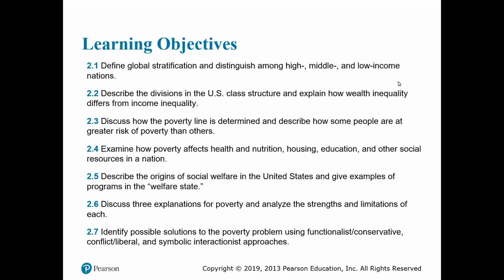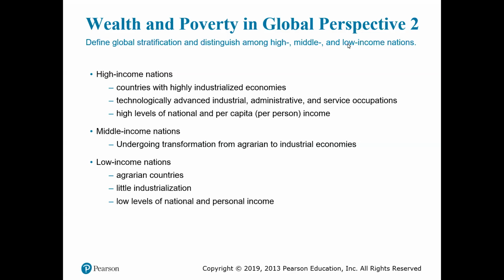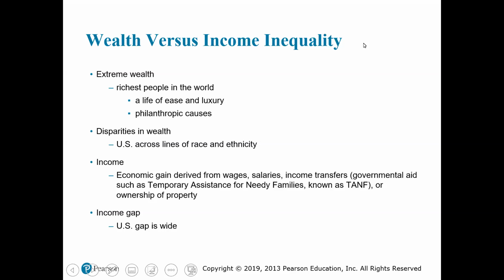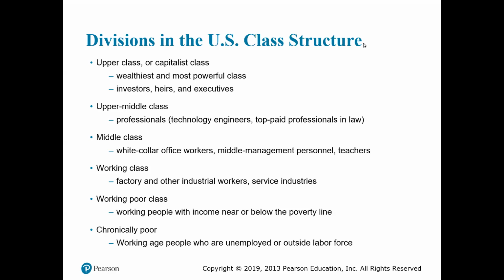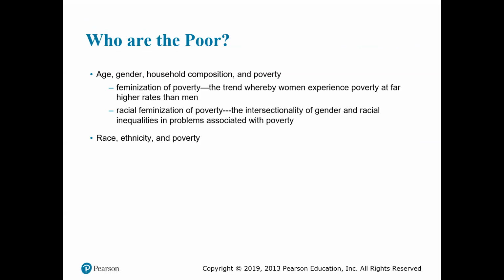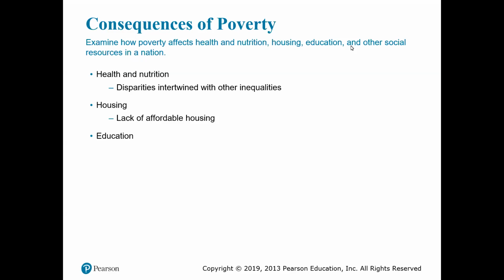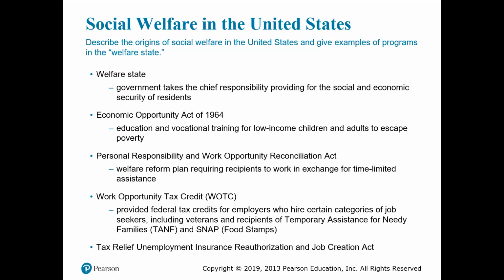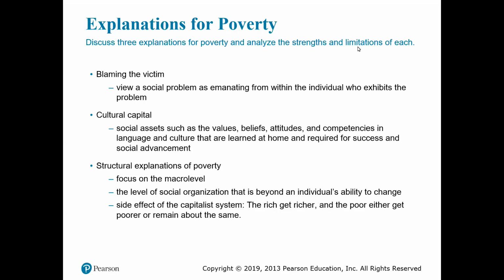Chapter 2: Wealth and Poverty: U.S. and Global Economic Inequalities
Chapter 2, Wealth and Poverty: U.S. and Global Economic Inequalities, by Kendall's (2019) Social Problems in a Diverse Society (7th ed.)

Extra Credit (upload screenshot on Blackboard)

Which perspective (functionalist, conflict, or symbolic interactionist) do you believe most closely aligns with how you believe we can solve poverty, and why?